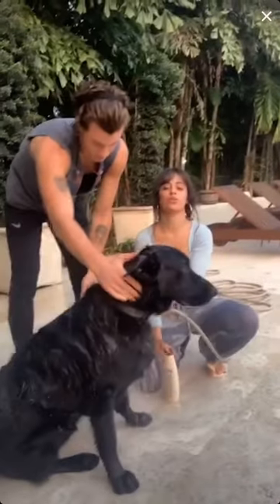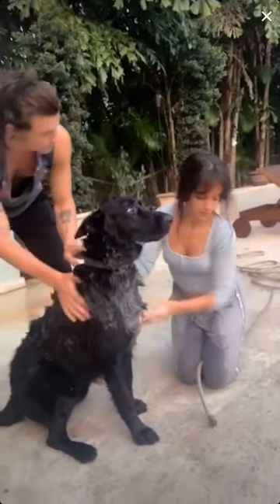Camila Cabello and Shawn Mendes Tiktok Live